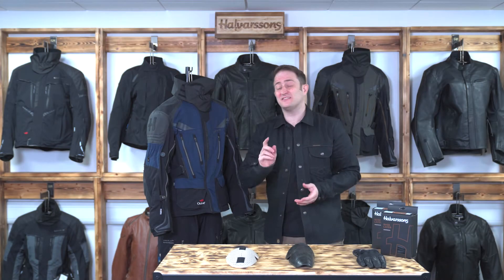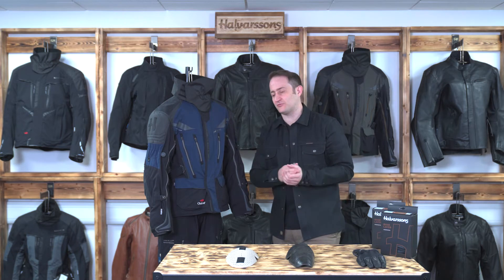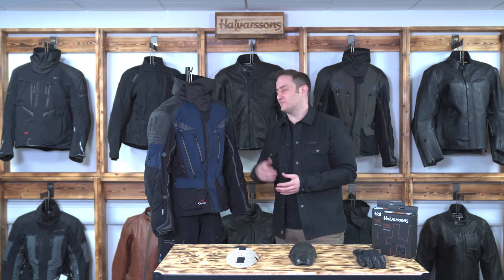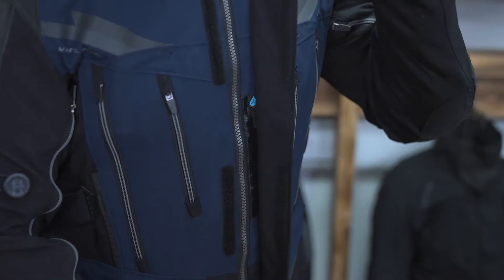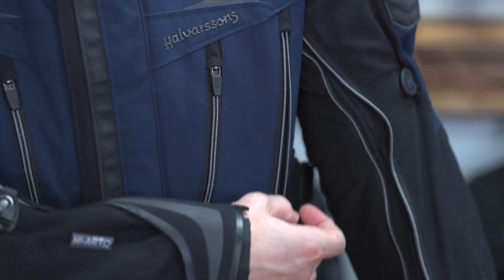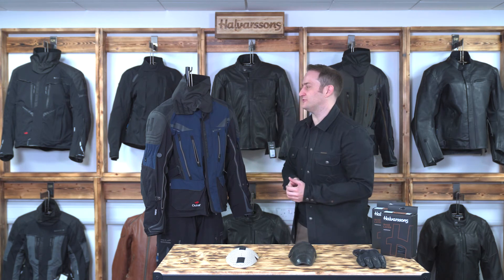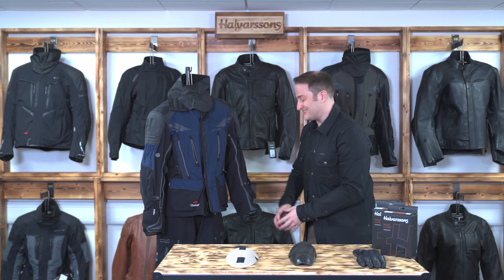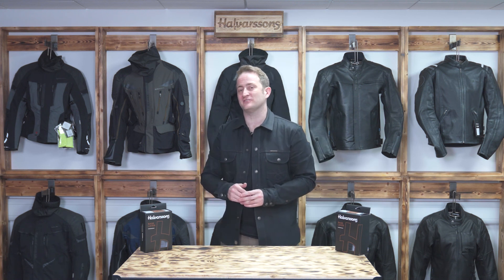Halvarssons Mora - Best removable waterproof and comfortable touring jacket with removable membrane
Halvarssons – Scandinavian Premium